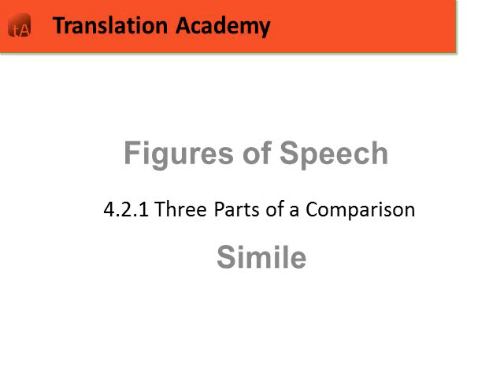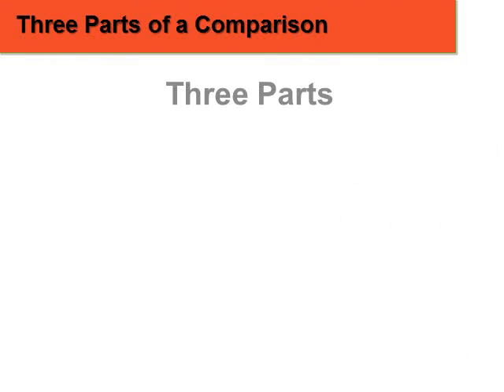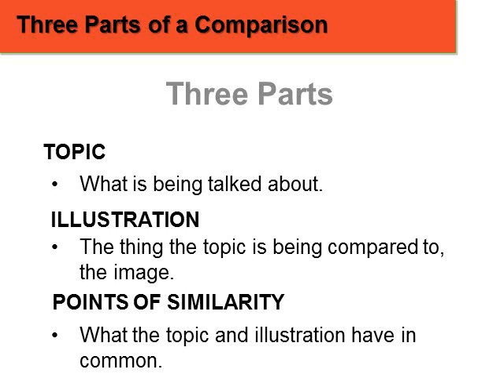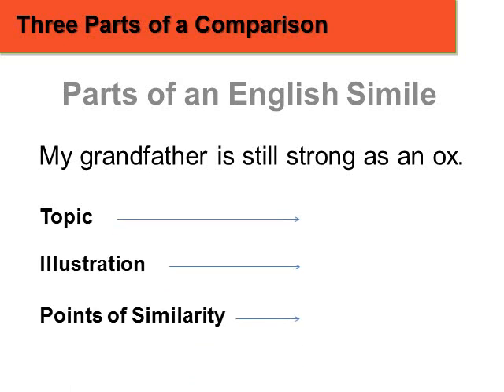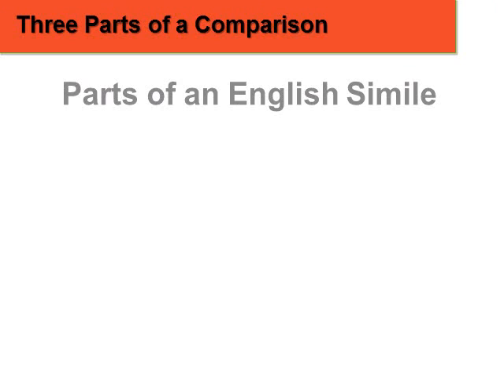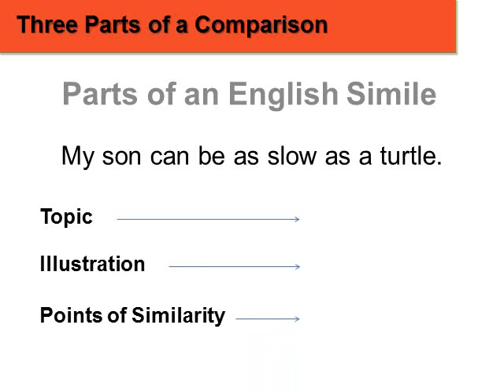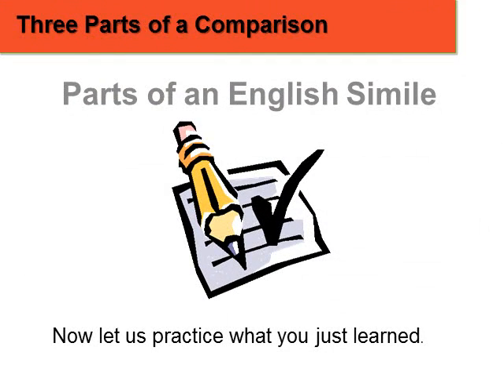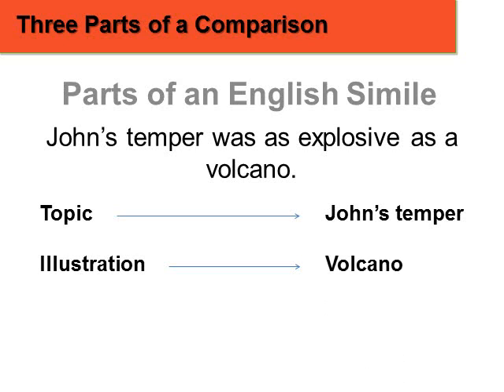3 Parts of a Simile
For the computers. English Version
This is part of the Figures of Speech Course.